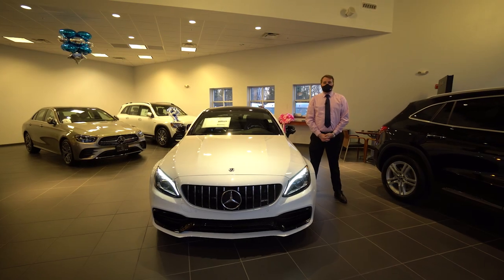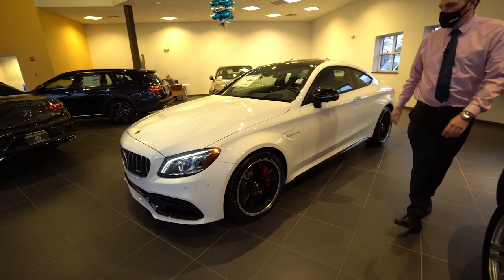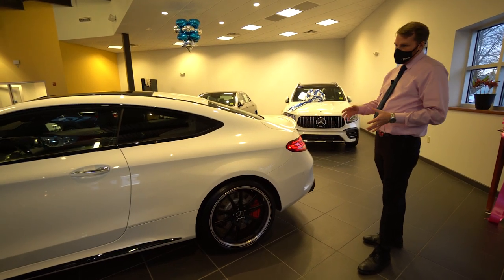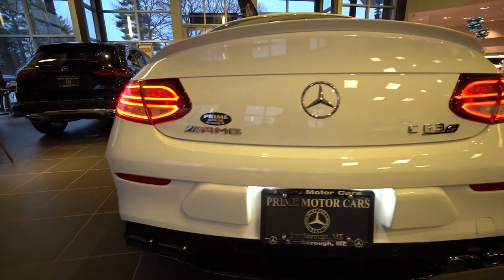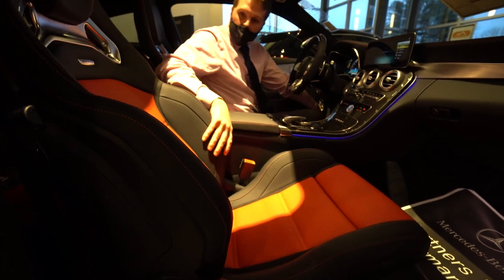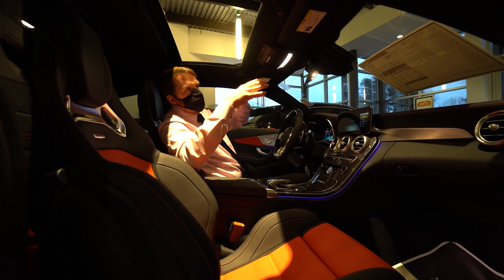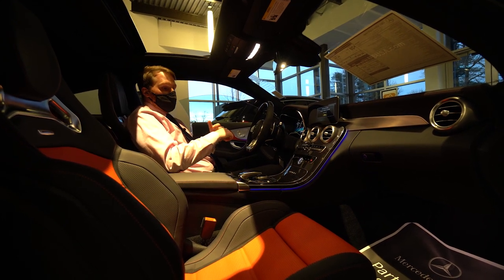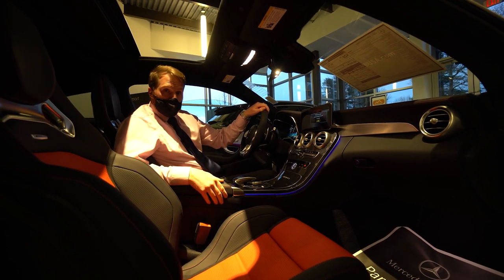2021 Mercedes-Benz C-Class C 63 S AMG® Coupe | Video Tour with Sam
17/26 City/Highway MPG 17/26 City/Highway MPG